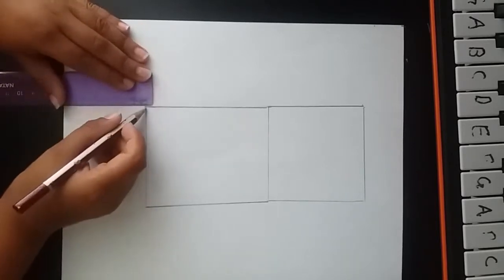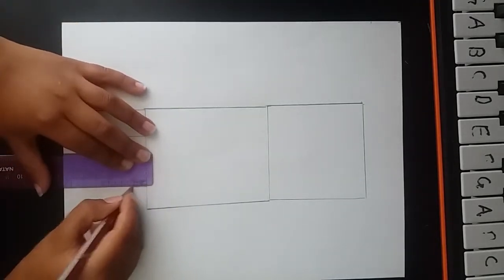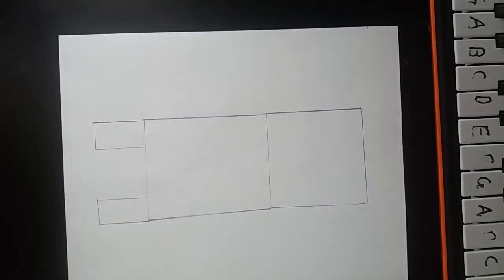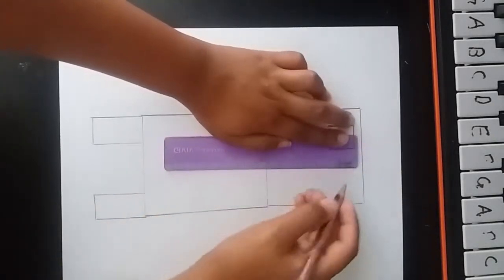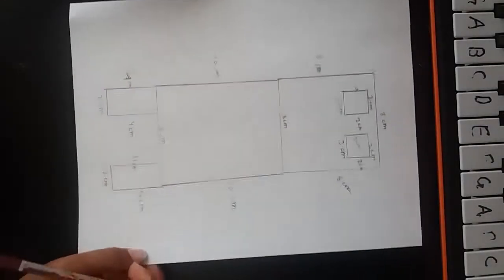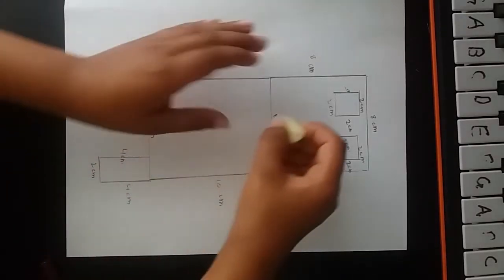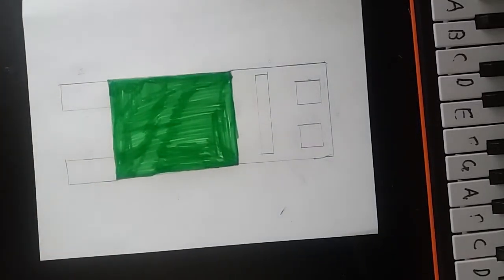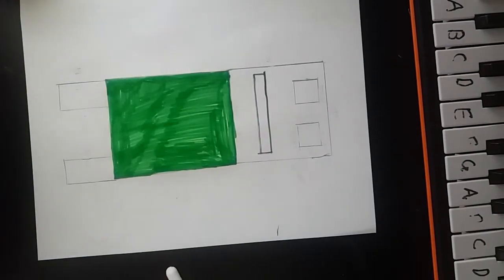how to draw a creeper face : part 1 | Rishabh @RusherTusks Origami